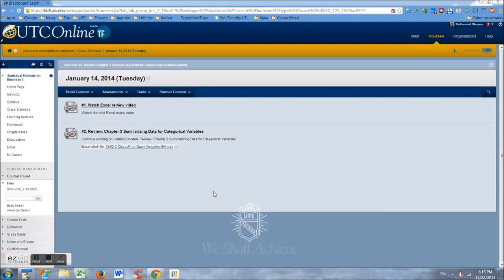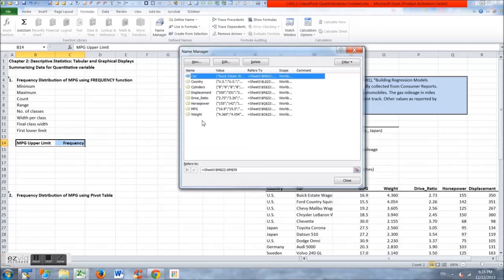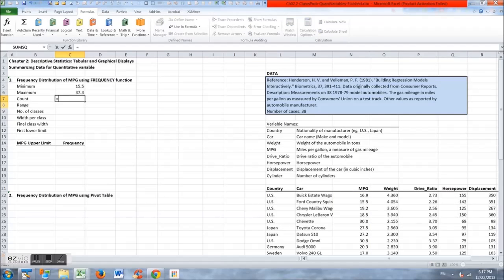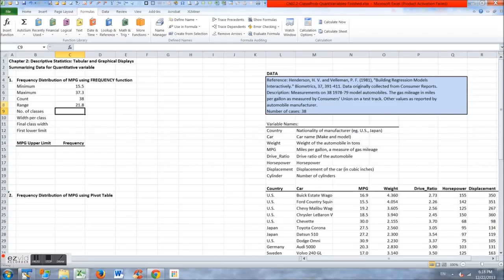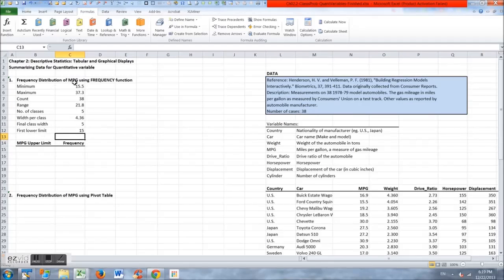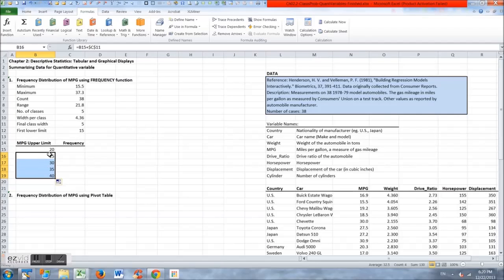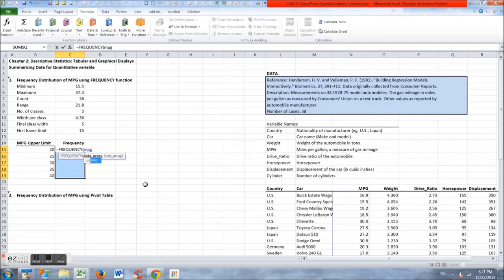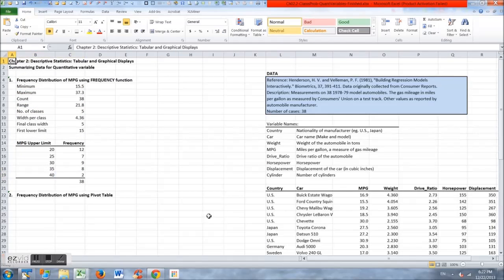Ch02 XL2 V1